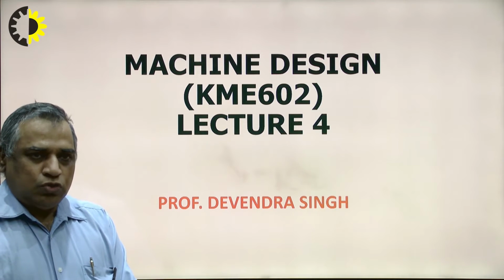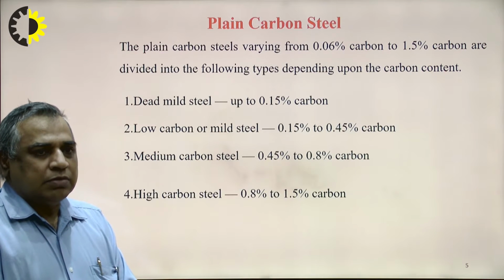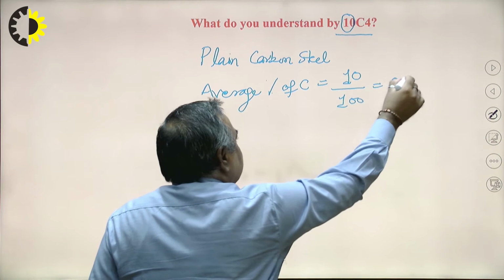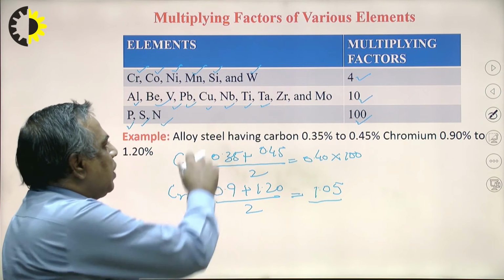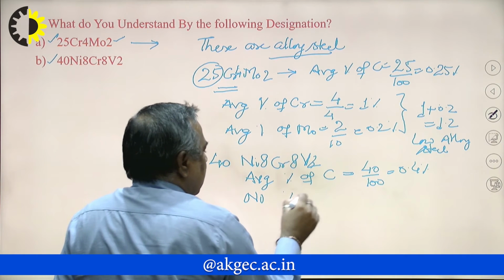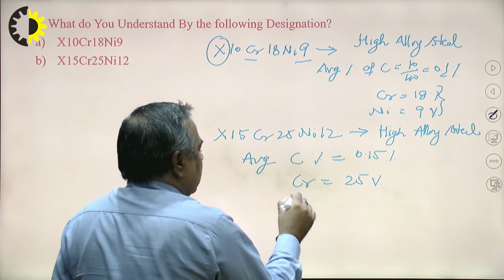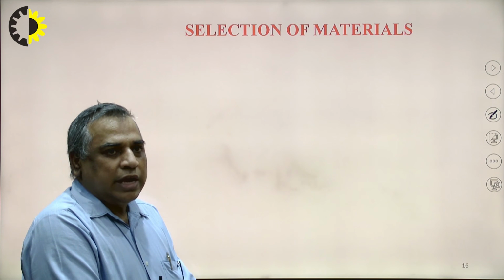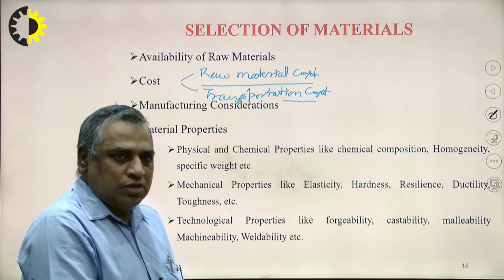MACHINE DESIGN LECTURE 04 ''Bis Designation of Steel'' By Prof. Devendra Singh, AKGEC